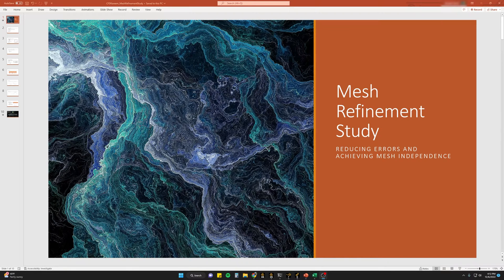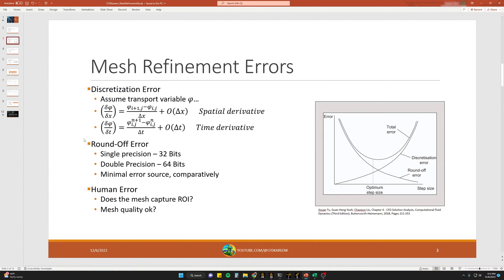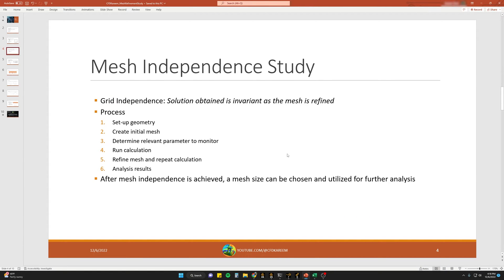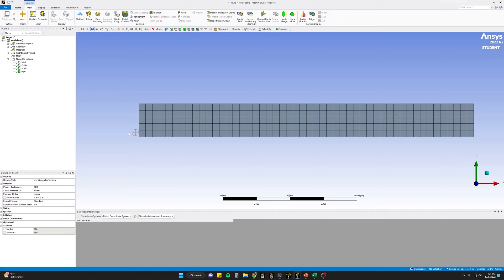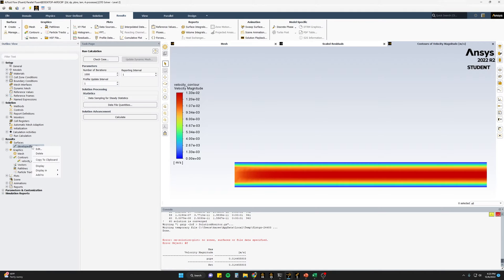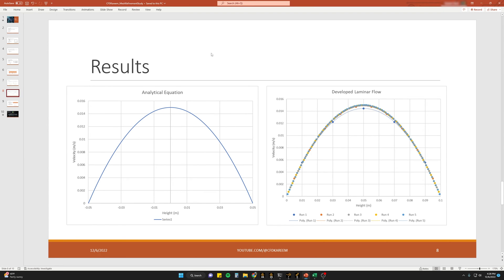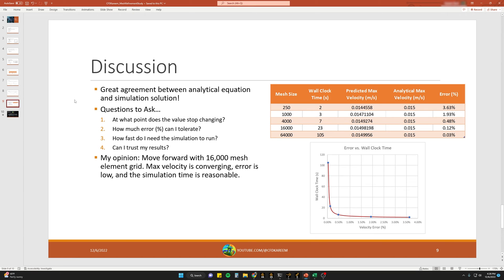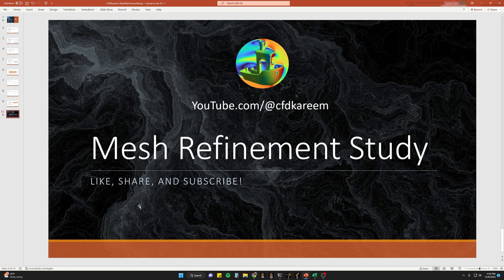ANSYS Fluent: Mesh Independence Study | Tutorial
Is my mesh good? Where are my simulation errors coming from? Creating a mesh for CFD can sometimes seem like a dark art. At the intersection of art and science is the mesh refinement study. This technique allows you to determine the optimal settings for your mesh prior to performing your simulation.

Kareem's Recommended Textbooks and Tools:

Textbooks
Computational Fluid Dynamics: A Practical Approach 4th Edition
Computational Fluid Mechanics and Heat Transfer 4th Edition
Computational Methods for Fluid Dynamics
Fox and McDonald's Introduction to Fluid Mechanics 10th Edition
Fundamentals of Heat and Mass Transfer
Fundamentals of Inkjet Printing

Engineer Tools and Tech
Spacemouse 3D mouse
3Dconnexion CAD mouse
Mitutoyo Digital Calipers
Mitutoyo 6in Steel Ruler
TI 84 Plus Ce Calculator

0:00 Introduction
0:15 Errors in CFD
2:05 Mesh Refinement Errors
5:58 Mesh Independence Study
7:53 Example Problem
16:04 Discussion